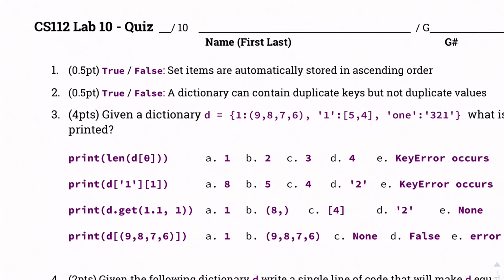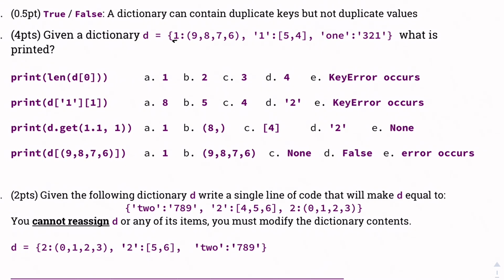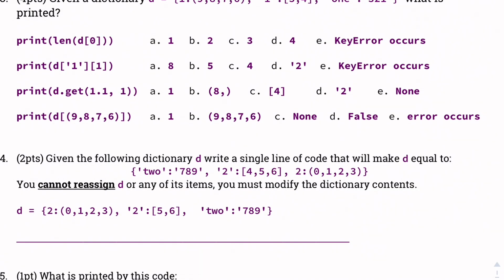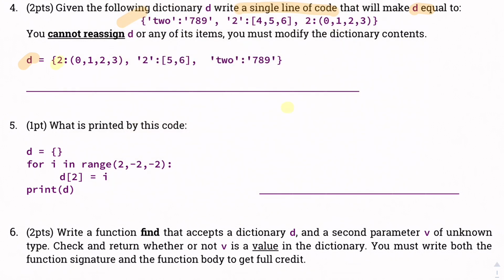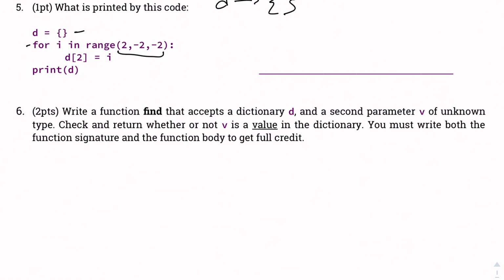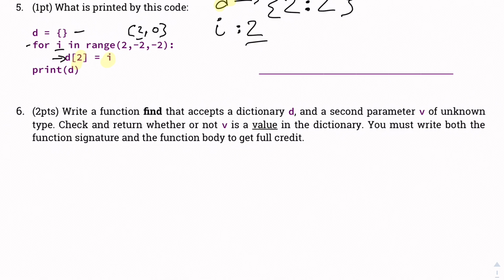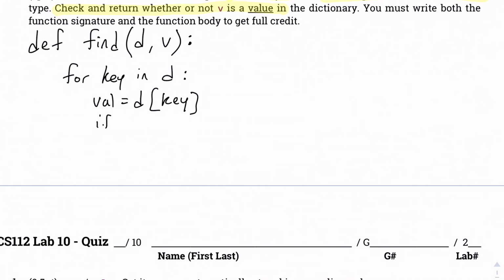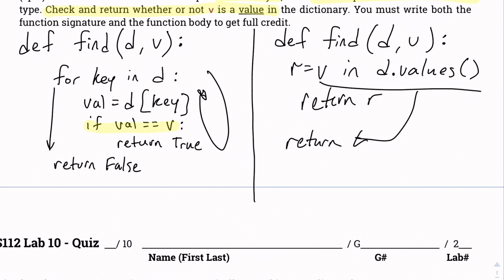Lab Quiz 10